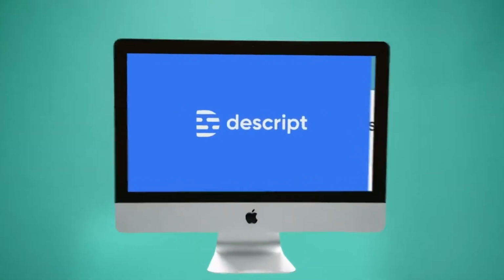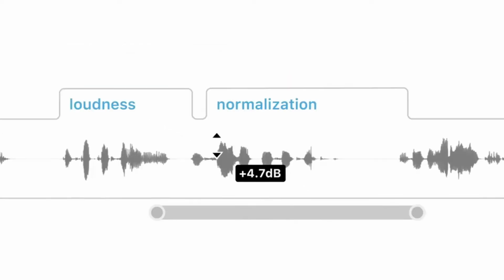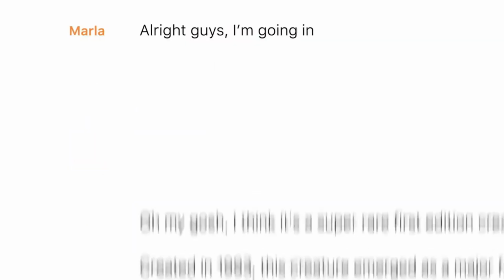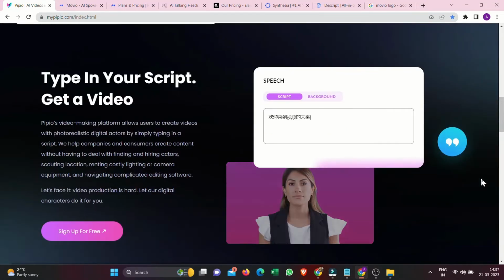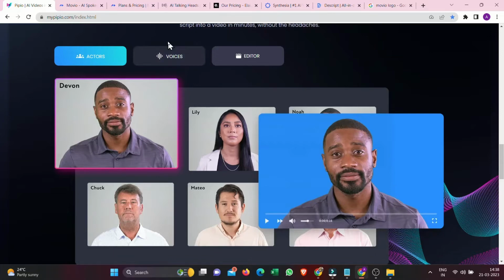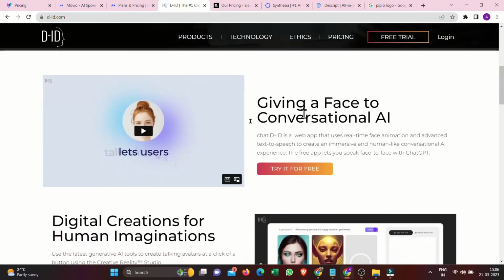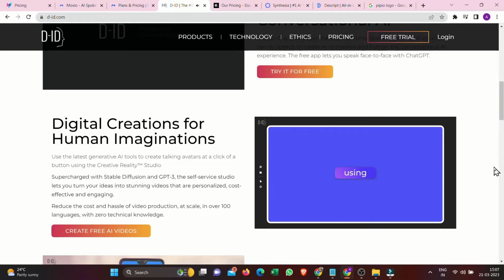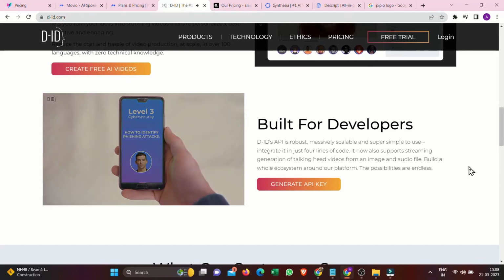Unlock the AI Revolution with the Best Video-Making AI Tools | AI Video Generator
AI Make Video | Best AI Tools | AI Video Generator

Have you ever wanted to create stunning videos, but don't have the time or skills to do it yourself? Introducing the AI Video Generator - the revolutionary tool that can help you create high-quality videos in a matter of minutes.

We understand that creating engaging videos can be a daunting task. From brainstorming ideas to shooting footage, editing, and adding special effects, it takes a lot of time and effort to get it right.

But with the AI Video Generator, you don't need any special skills or equipment. Just input your script, and our cutting-edge algorithms will do the rest.

In today's video. I'm going to be revealing Six AI Video  generation tools to using your youtube videos.

By the end of this video, you'll have a good understanding of the top AI tools that can help you leverage the power of artificial intelligence in your projects and work. So, sit back and enjoy our best 8 AI tools of 2023!

Timestamps:
00:00 - Intro
00:52 - Descript
04:10 - ELAI
06:12 - Movio
09:20 - Pipio
12:02 - D-iD AI
16:08 - Synthesia AI